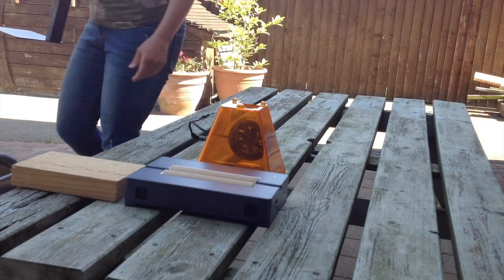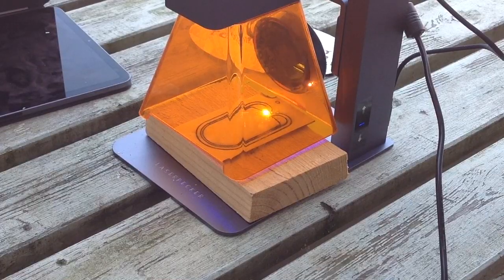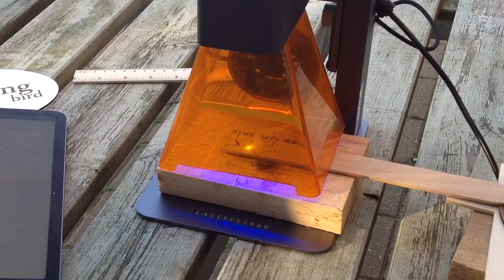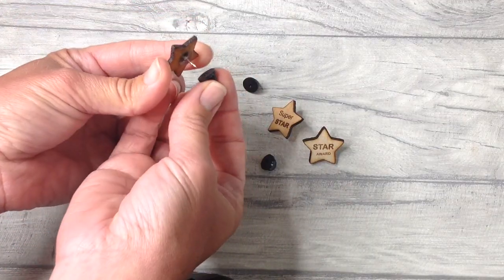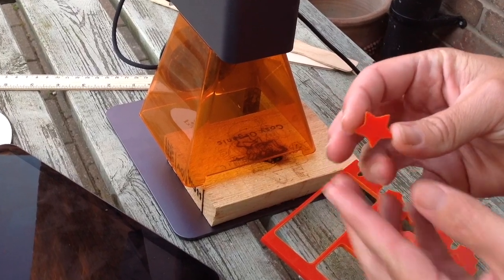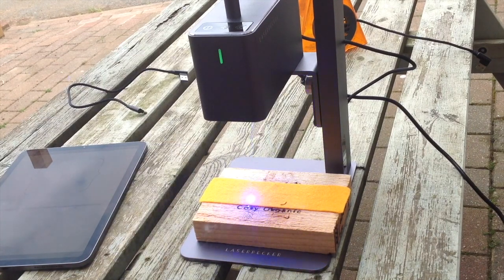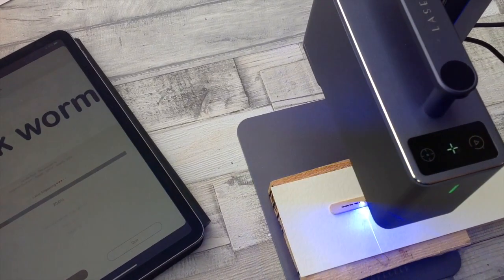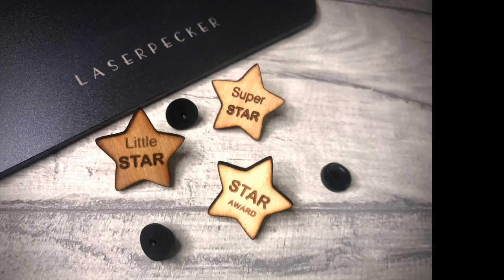LaserPecker 2 - Cutting on this Laser Engraver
LASER LINKS by area

So yes, the Laser Pecker 2 can cut different materials, I had a lot of fun testing out this laser engravers capabilities. It's so good that we can cut the wood and acrylic, what would you make with yours?

Supplies:
Wood packs
Pin backs
For jewellery
Keychain kit
Blank key chains

Thank you to LaserPecker for sending me this Laser and sponsoring this video, the opinions in this video are fully my own.
These are all ideas and I take no responsibility for any damage caused, always protect yourself well, wearing the correct safety equipment and work in a fully ventilated area, stay safe, if in doubt don't proceed.

LaserPecker 2 - Cutting on this Laser Engraver,can you cut on the laser pecker?,Laser Pecker 2,What Can You Engrave or Cut With This "5W" LASER Pecker 2?,Reasons why I LOVE this new Gadget! Laserpecker 2  ,cutting on a laser engraver,laser engraving machine,should I get a Laser engraver?,Getting Started Guide for Laser Cutting,Tips and Tricks Making Lasercut Products with Basic Materials,10 projects for the laser cutter,40 Laser Engraving Ideas LASER ENGRAVER PROJECTS
40 Laser Engraving Ideas - LASER ENGRAVER PROJECTS Top Selling,Laser Engraving, LaserPecker 2,laser pecker, projects for the laser cutter,Laser Cut Projects for Gift Ideas,How to Make Money with a Desktop Laser 40 Laser Cutter Projects,Things You Didn't Know You Could Make With a LASER ENGRAVER ,Creative Laser Applications,Creative Laser Applications for Business Owners and Entrepreneurs,Glowforge ideas,laser ideas